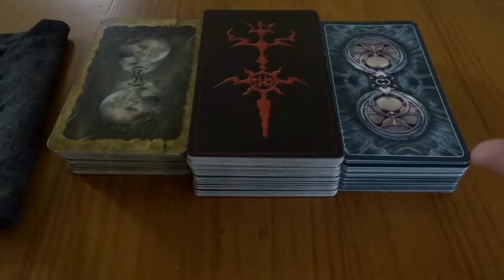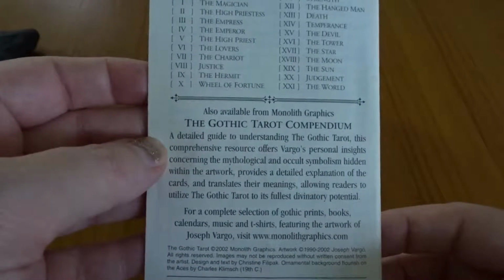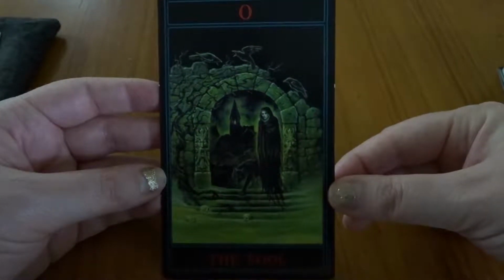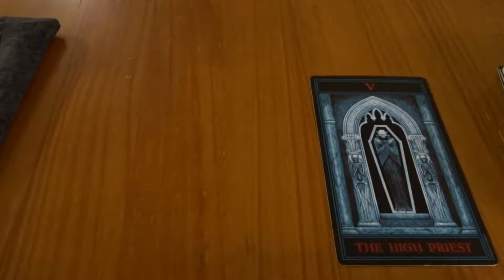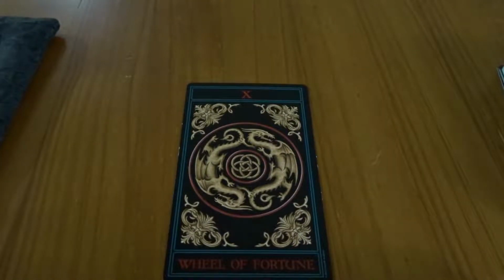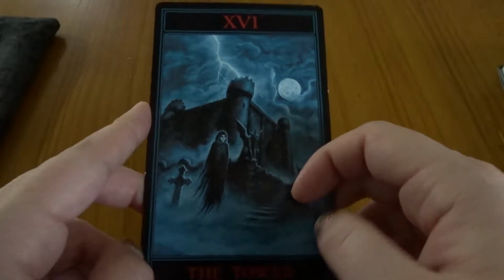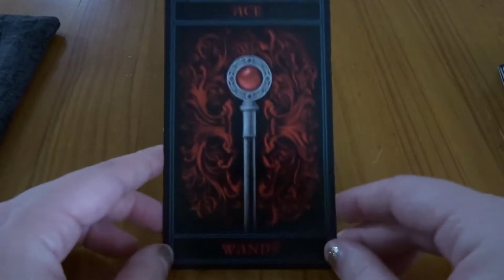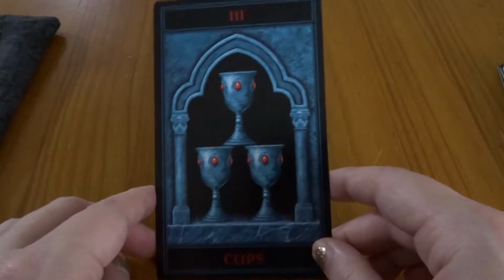The Gothic Tarot by Joseph Vargo Walkthrough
Readings for my clients posted here are unlisted, meaning it can only be viewed by those with the direct link. If you would like to share the link with friends or family so they can watch your reading video, feel free! I only supply the link to you and no one else.

This is the internet and unexpected things can happen so I do also only put your first name in the title and do not use your name in the video for your privacy.

This video will be available for 2 weeks from the day it is posted.